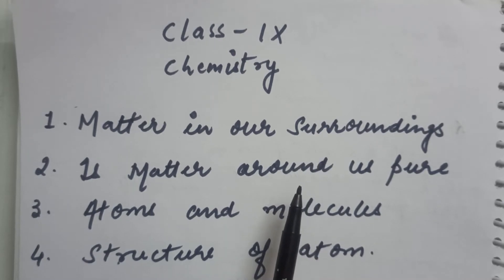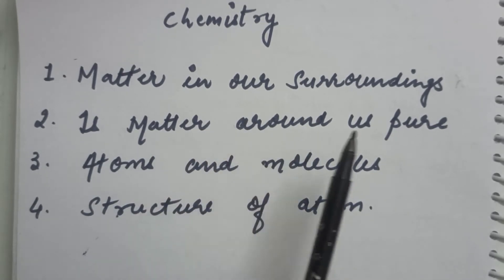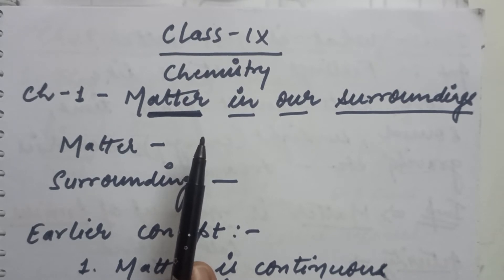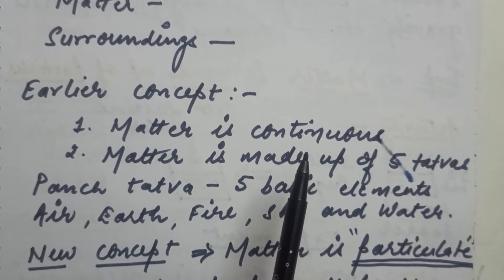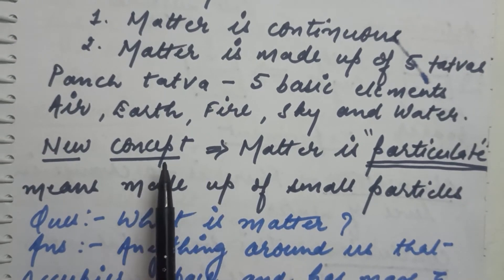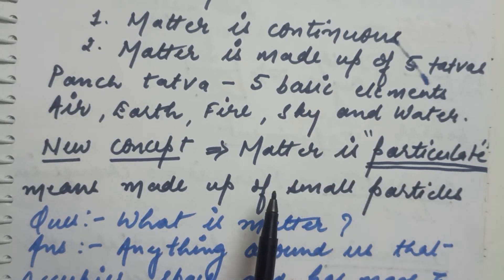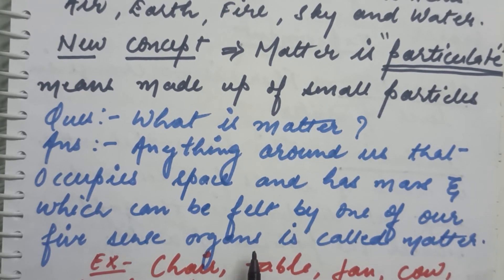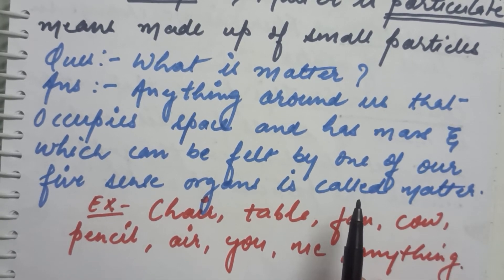Class IX Science Chapter - 1. Matter in our surroundings. Introduction to chapter. Lecture 1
Definition of matter.
Examples
Activity proving particulate nature of matter.